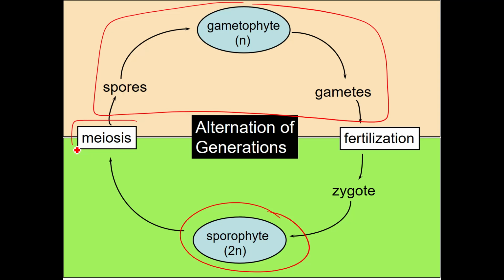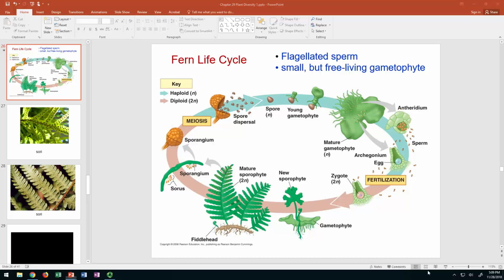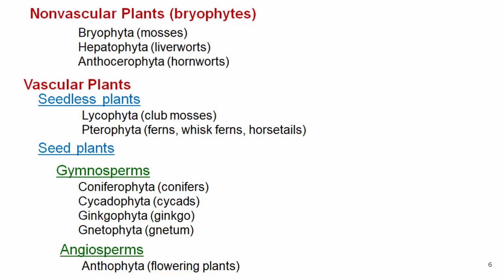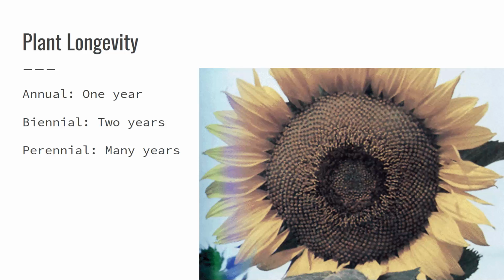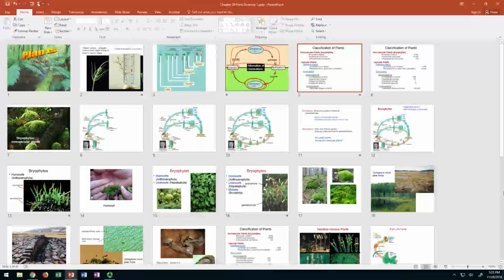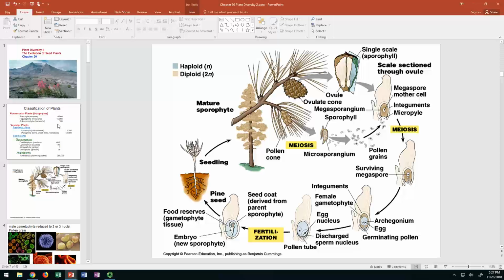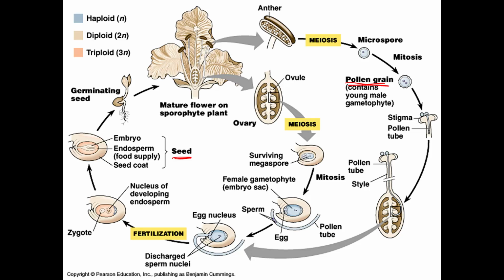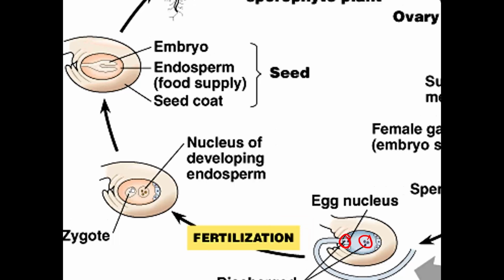Plants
What are plants made of? How do they grow?